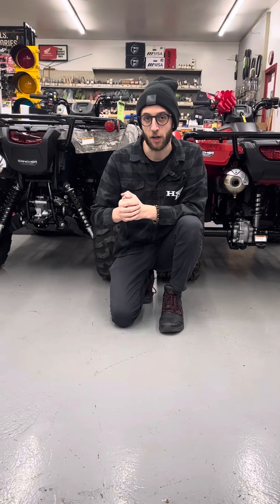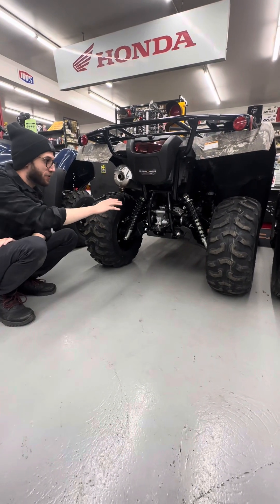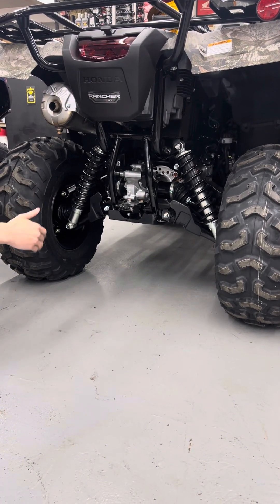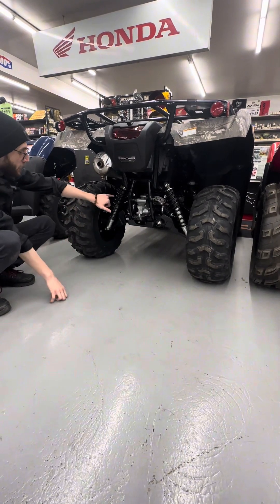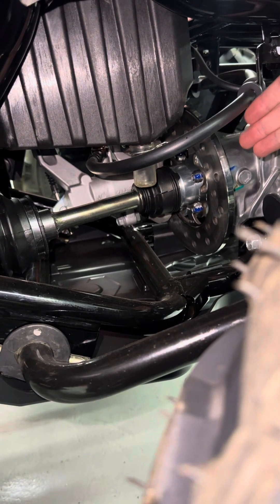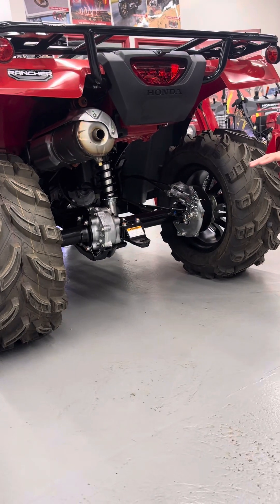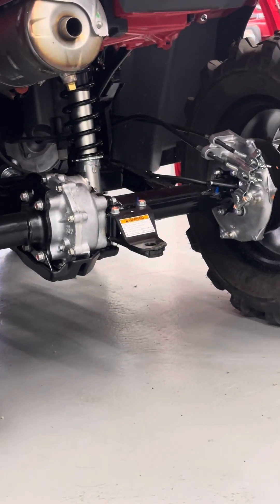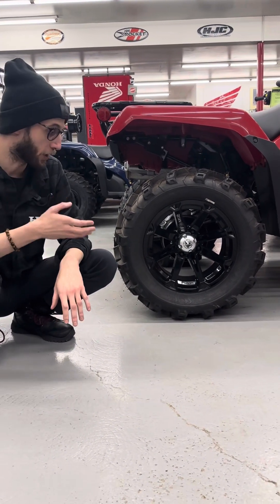2025 Honda Rancher rear suspension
The independent rear suspension vs the monoshock with a solid rear axle, what machine suits you?
Heres a few differences between the two suspension systems